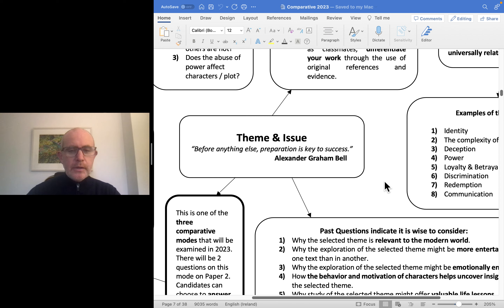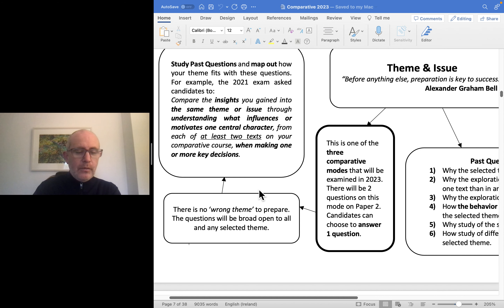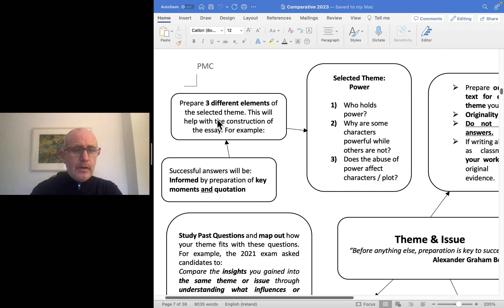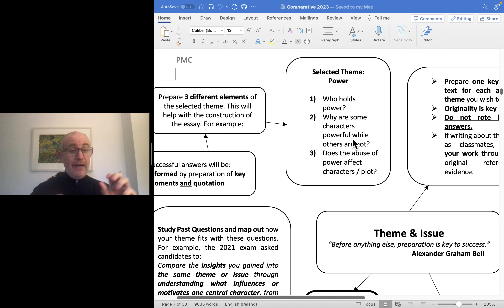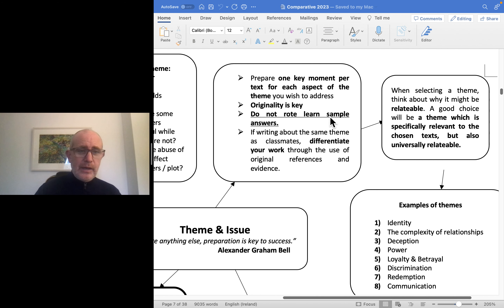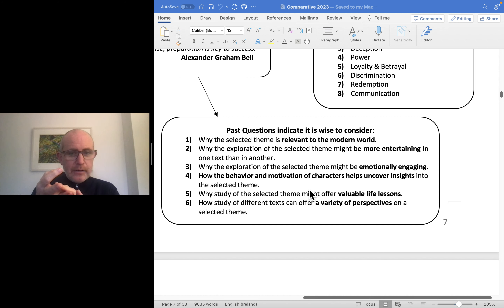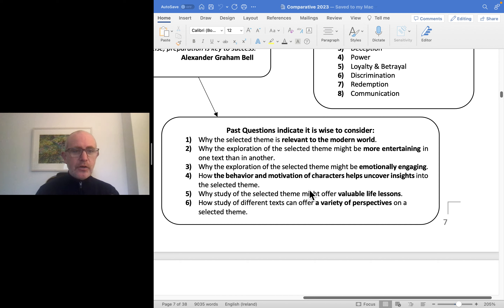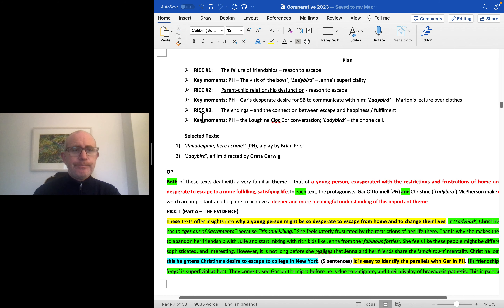Theme & Issue MindMap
A short exploration of the Theme of Issue Comparative Mode through a MindMap.